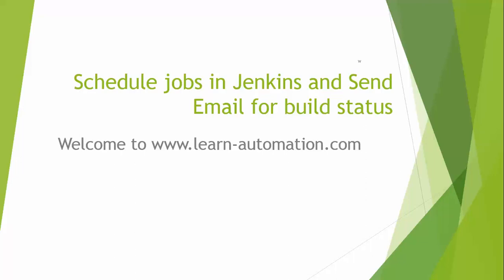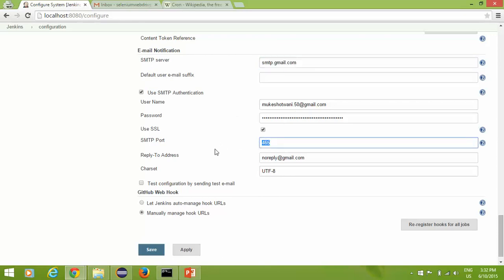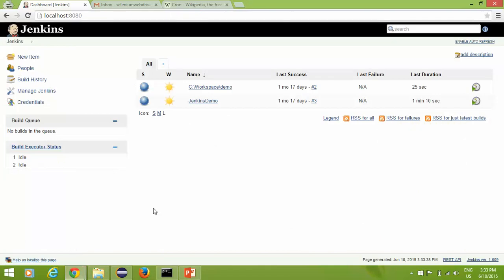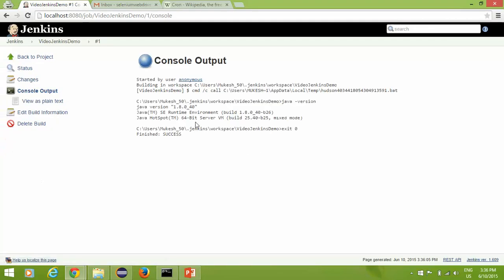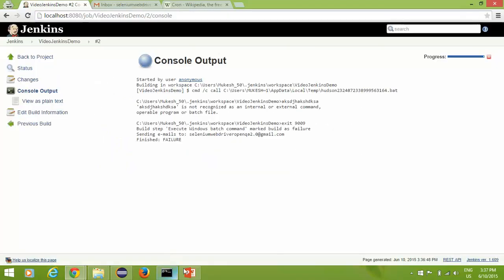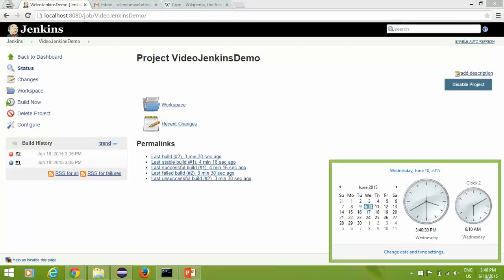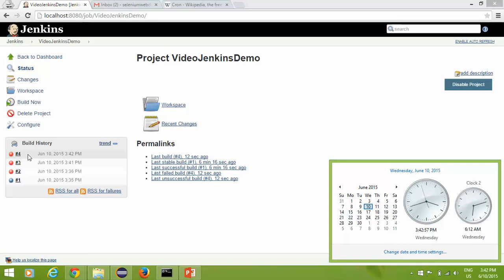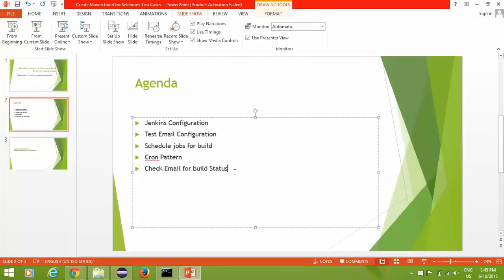How to Schedule Test Cases and Send Email Notifications in Jenkins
In this hands‑on tutorial, you’ll learn how to schedule your Selenium test suites in Jenkins using cron‑style triggers and configure Jenkins to send automated email notifications upon build or test completion. We’ll cover setting up the Jenkins job schedule with the “Build periodically” option, crafting the correct cron expression for nightly or on‑commit runs, and using Jenkins’ default email‑trigger settings to notify stakeholders of success or failure. By the end, you’ll have a CI pipeline that runs your tests on a schedule and keeps your team informed with timely email alerts—boosting visibility and accelerating feedback loops.